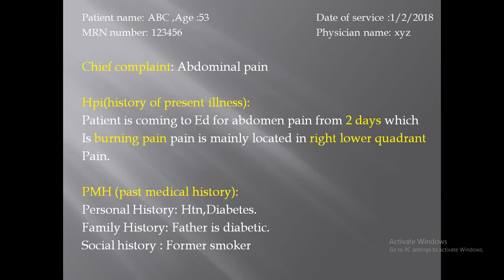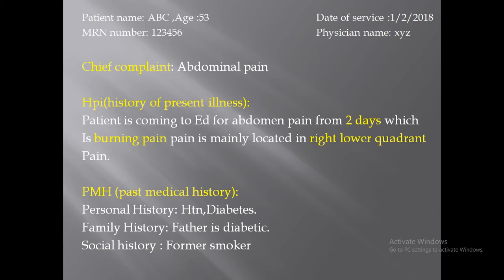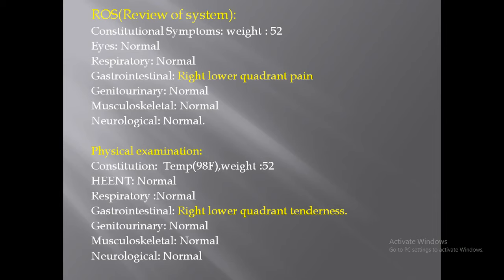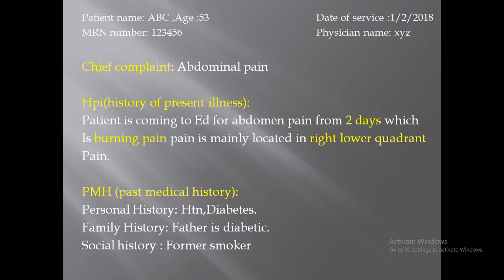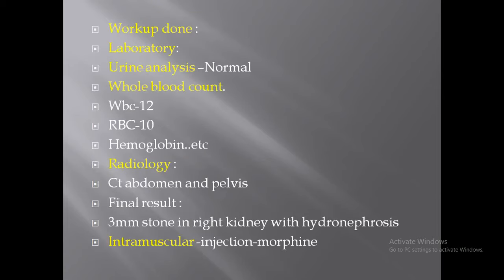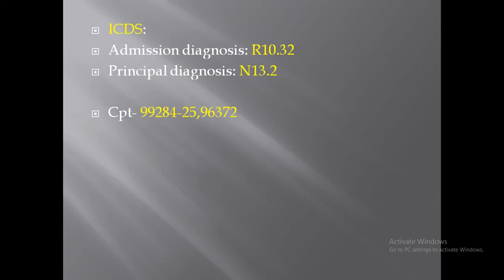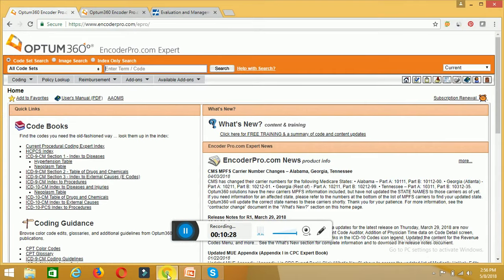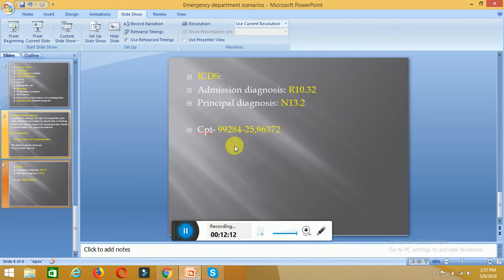Medical Coding | Abdomen Pain part - 1 | Emergency Department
Abdomen Pain part - 1  |   Emergency Department |  Medical Coding

For full course click on below link

medical coding |  medical coding for beginners |  medical coding interview questions |  medical coding training  |
medical coder  |  medical coding career  |  medical coding and billing |  medical coding jobs |  medical coder job description  |
MEDICAL CODING  |  MEDICAL BILLING  |   CERTIFICATION EXAM  | MEDICAL TRANSCRIPTION  |  Online Training Medical Coding  |  Medical Coding Online  |